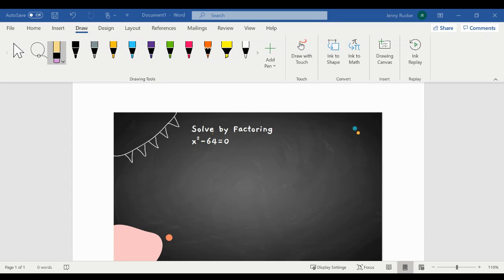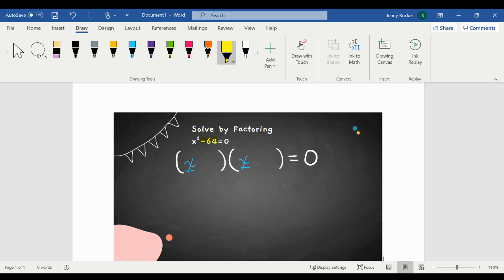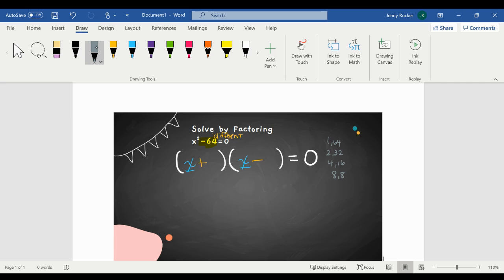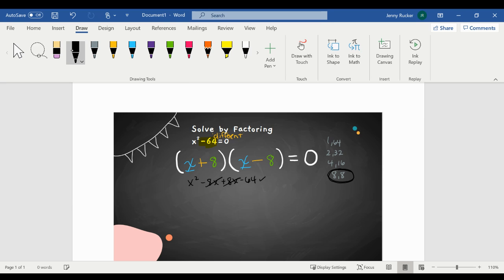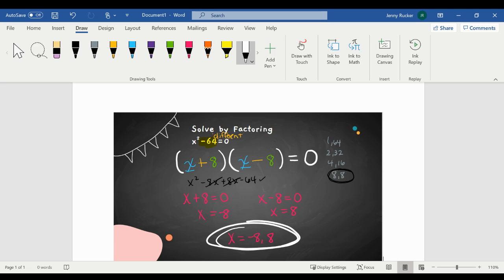Pear Deck Video 4